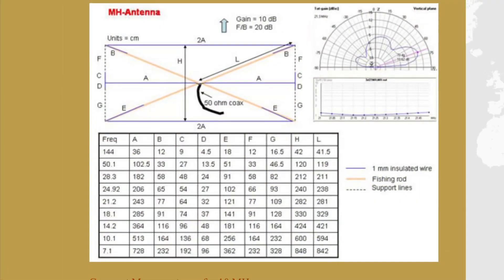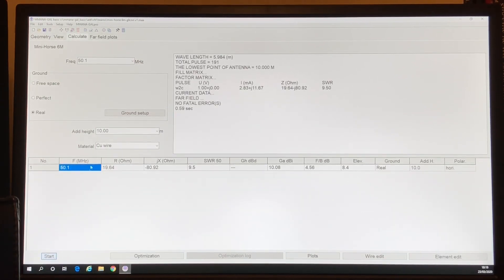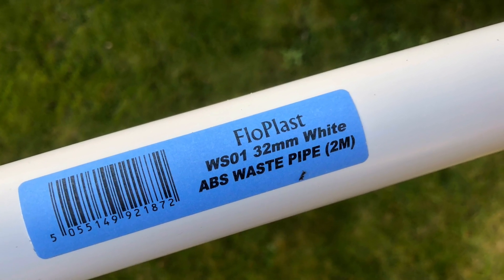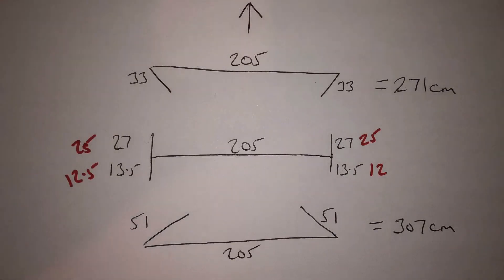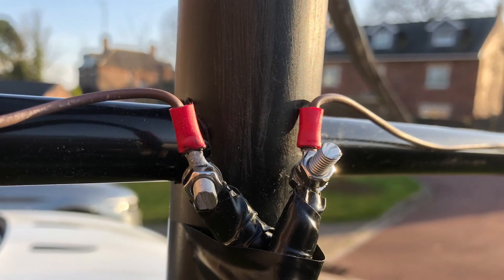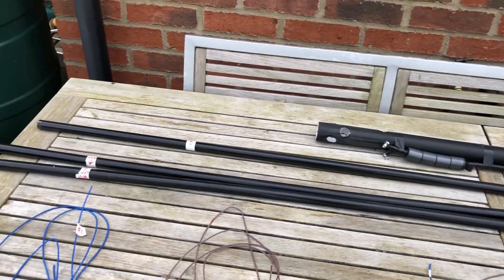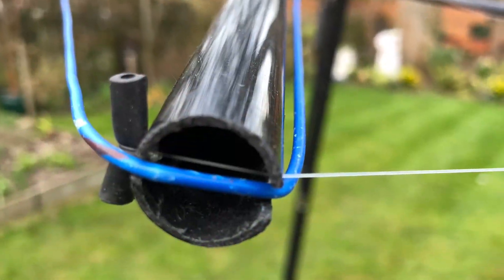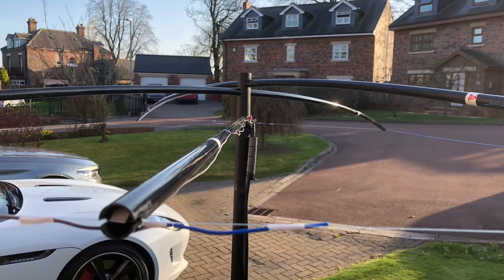6m Mini-Horse Antenna - Part 1 Design & Build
A long forgotten design? This video shows the design and build of this compact 6m folded 3 element yagi antenna. Called Mini-Horse as it is meant to give a “big kick” from a small package.

My build is for a light collapsible model for /P work. I’m sure with more secure tape on the elements and the tensioning lines this can also be considered for a more permanent set-up.

This is one of many amateur/ham radio themed videos on this channel.

73

Ian.